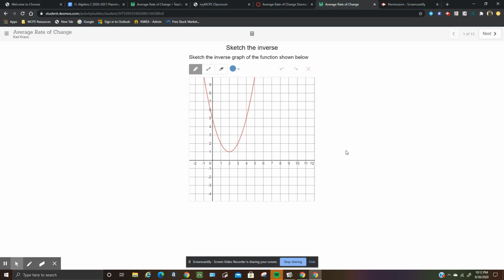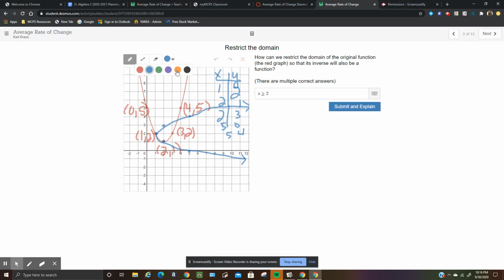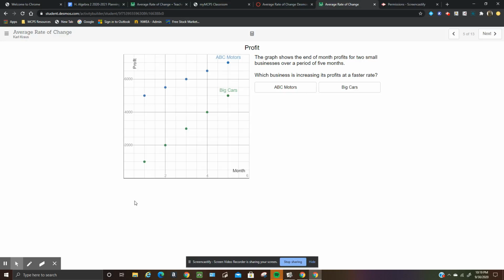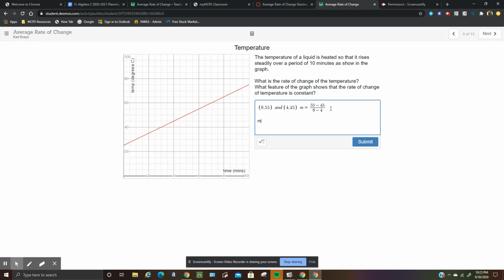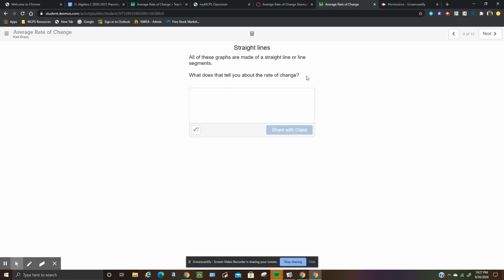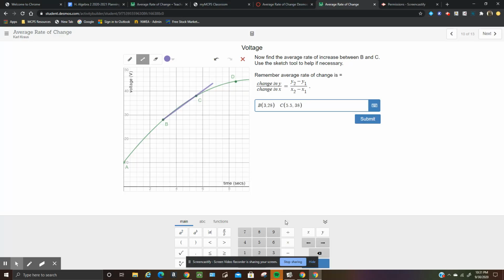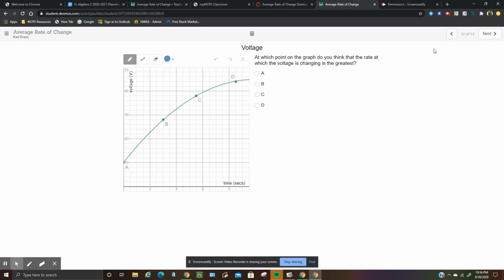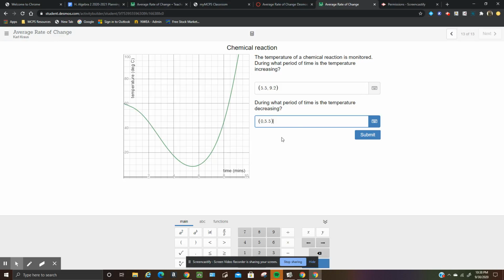Average rate of change desmos activity: Sep 30, 2020 10:38 PM